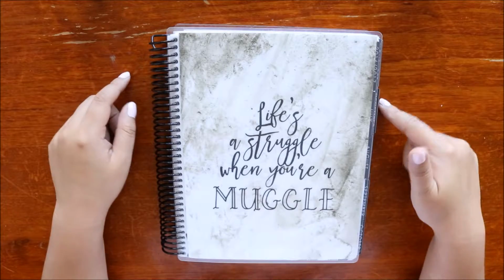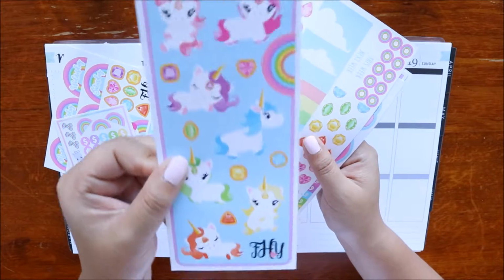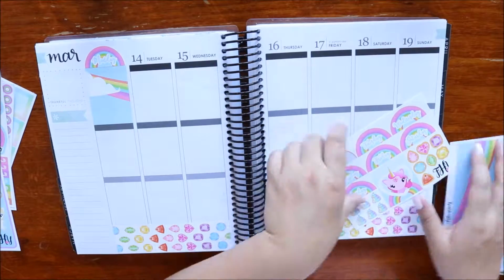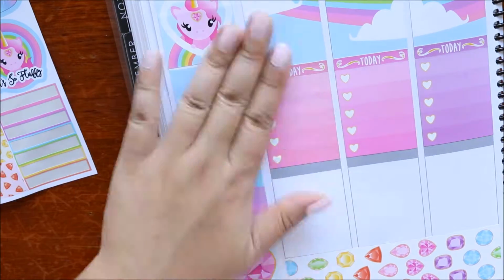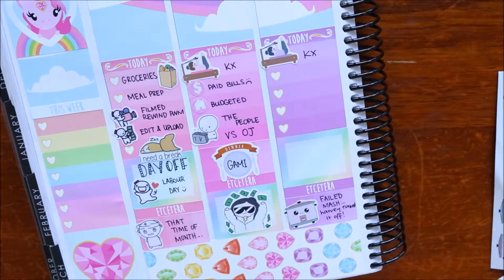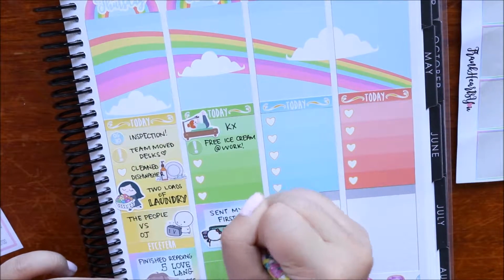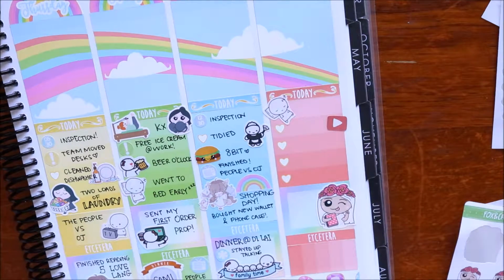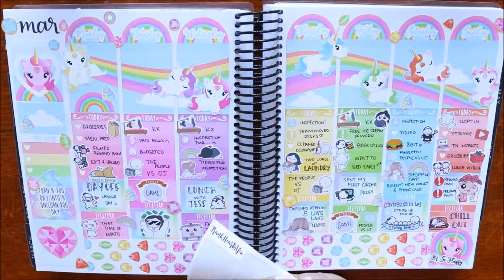Rewind Plan With Me || FrankHeartsYou - Jewel Magic Unicorn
Hey guys, I hope you guys enjoy this week's spread!!

This has been a hella hectic week!! But I'm super in love with this kit from FrankHeartsYou! I hope you guys do too :)